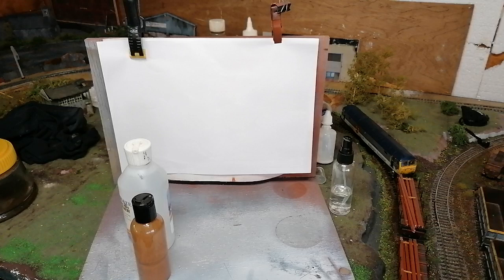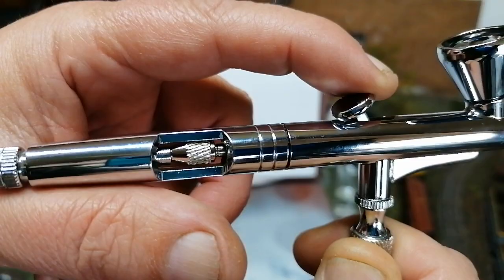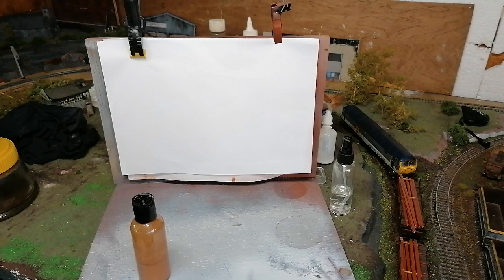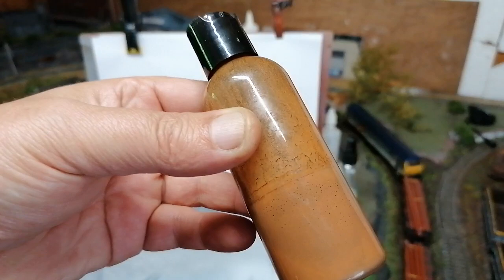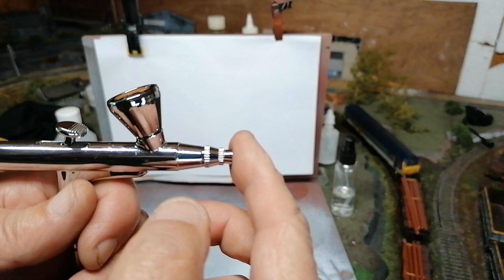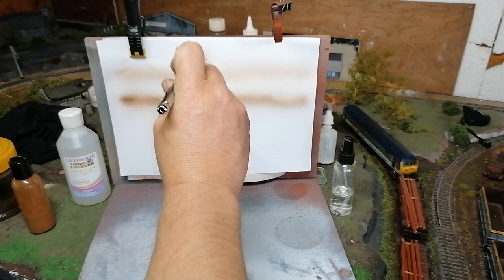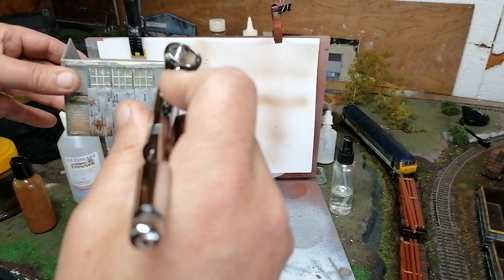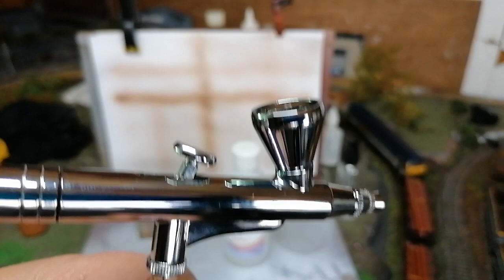Model railway easy airbrushing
Airbrushing on the model railway using easy method without complication.